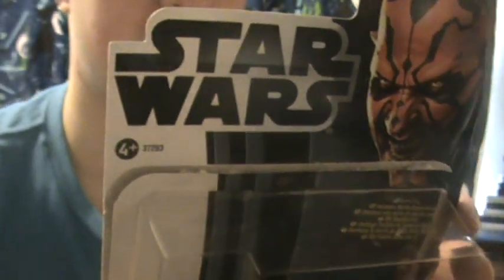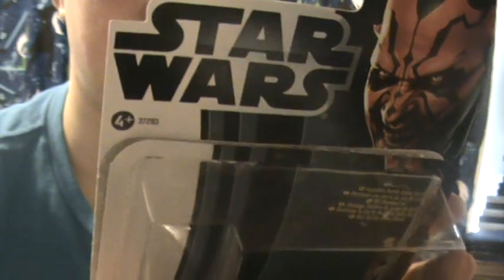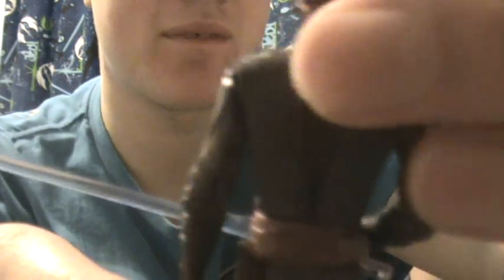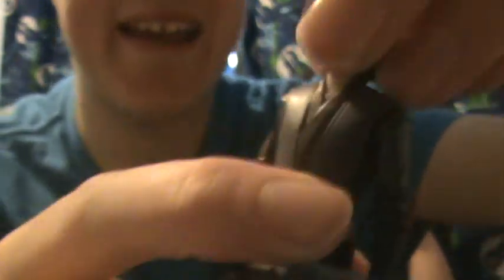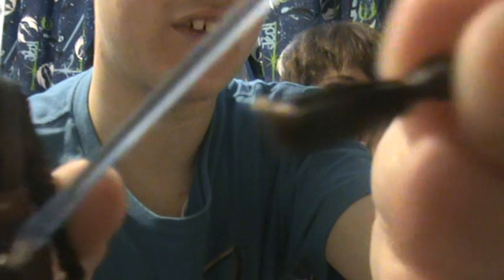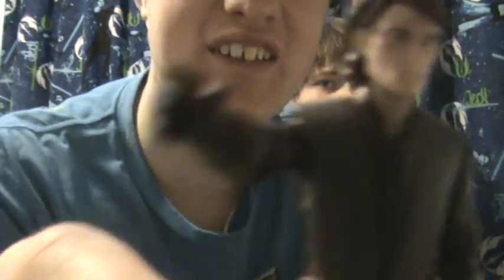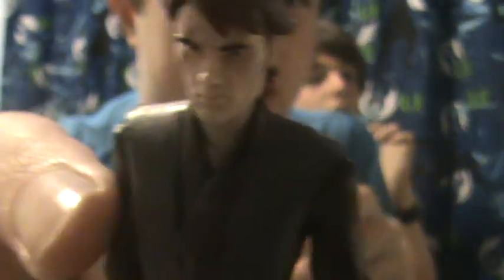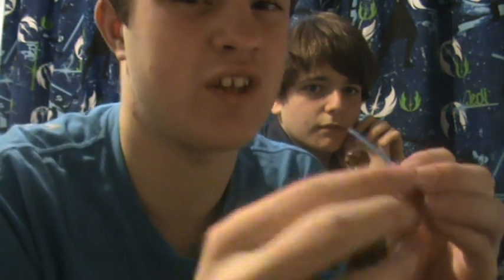Star Wars: The Clone Wars 2012 Anakin Skywalker Review